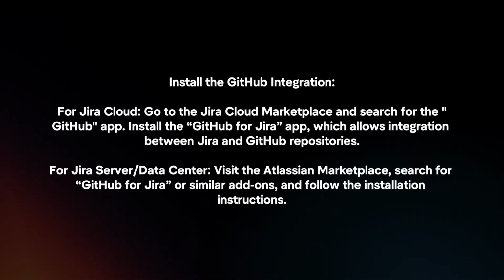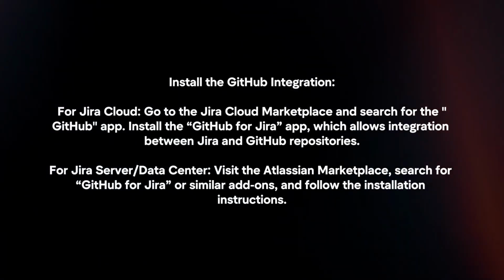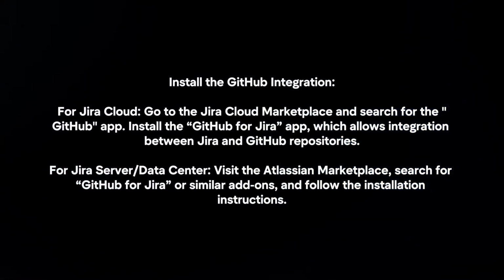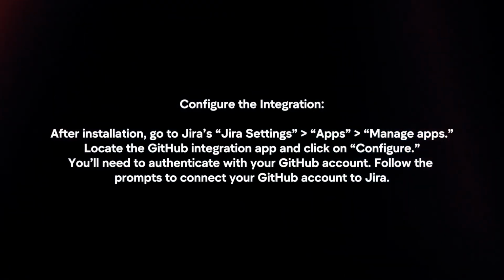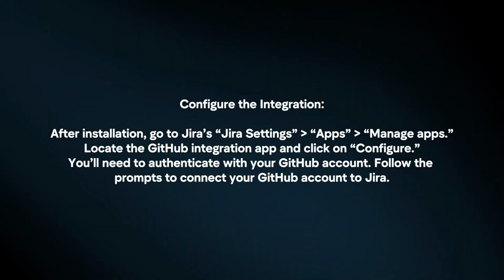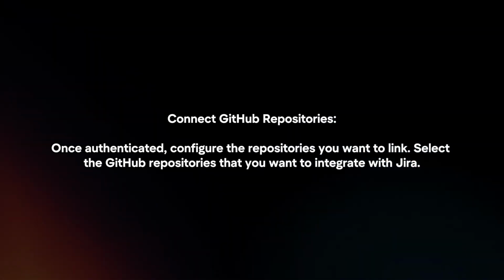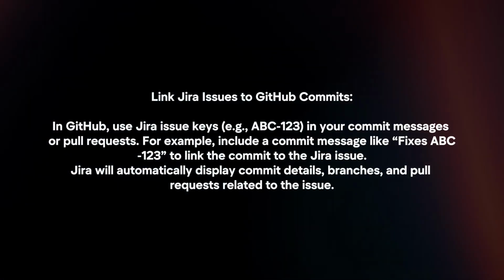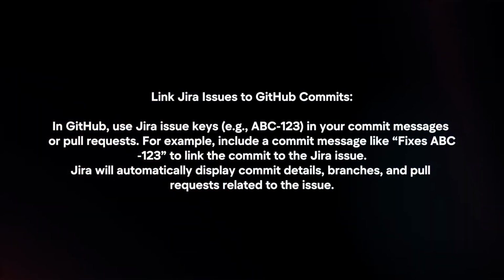How To Link Jira With GitHub? (2024)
In this video I will explain In this video I will explain How To Link Jira With GitHub In 2024.